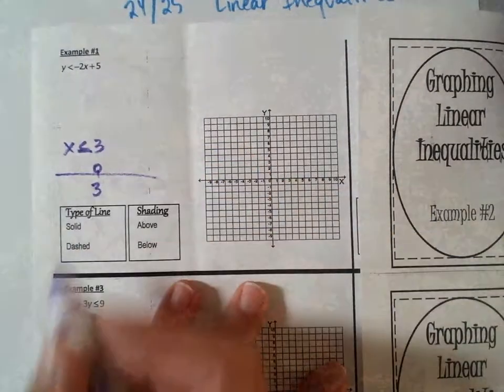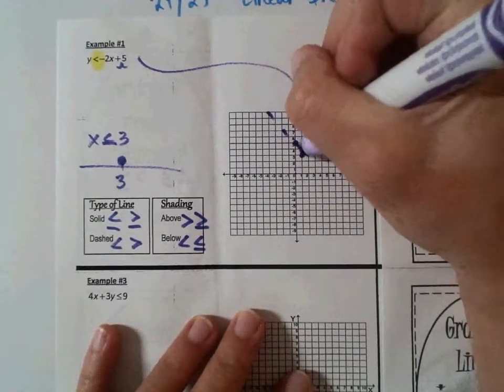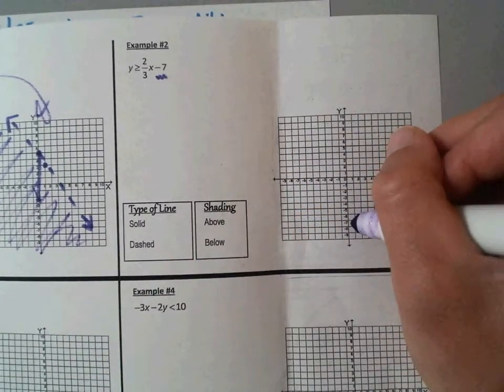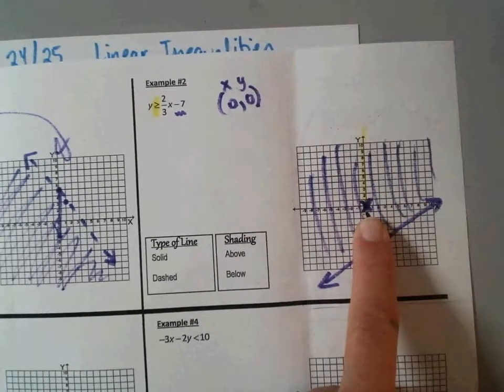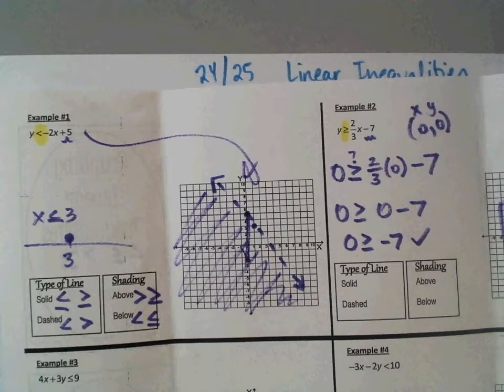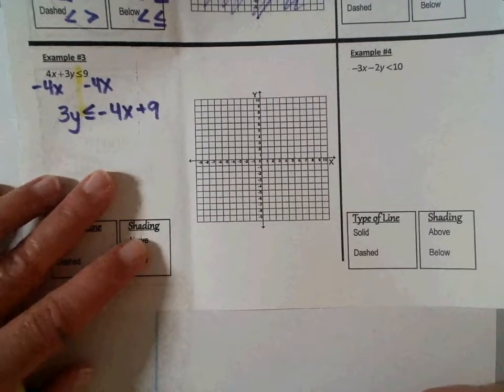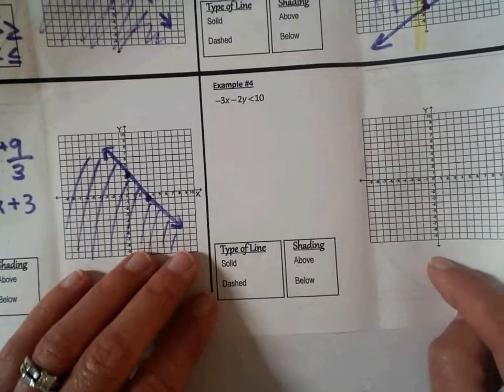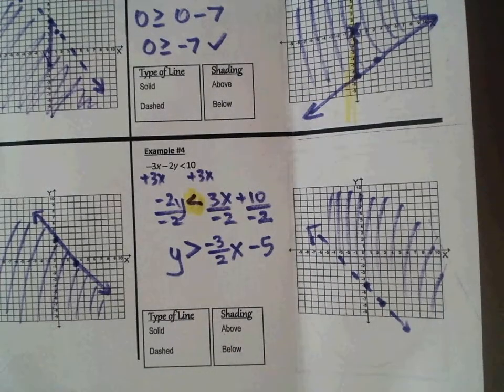Algebra 2 Notes Graphing Linear Ineq page 24-25 Part 1